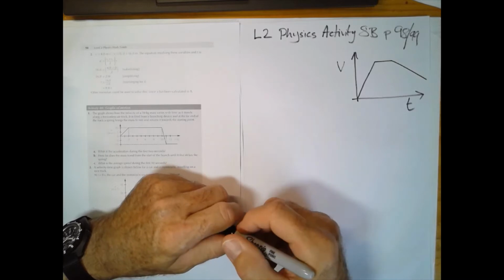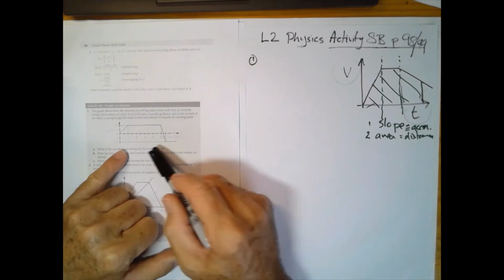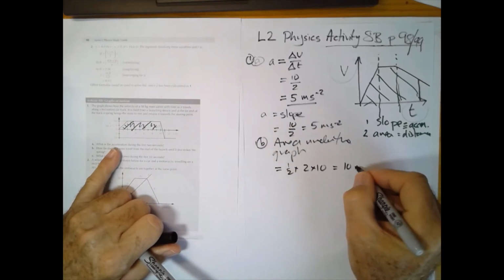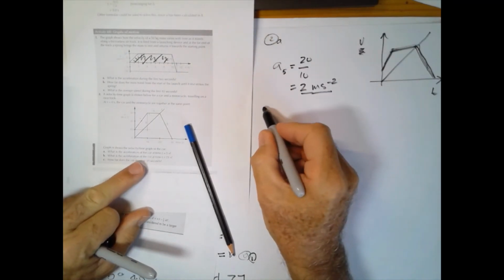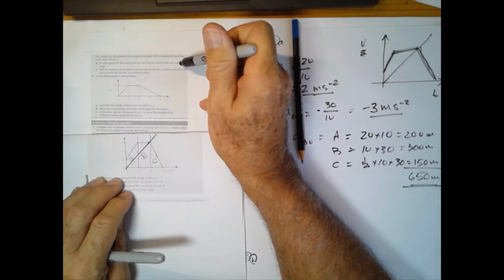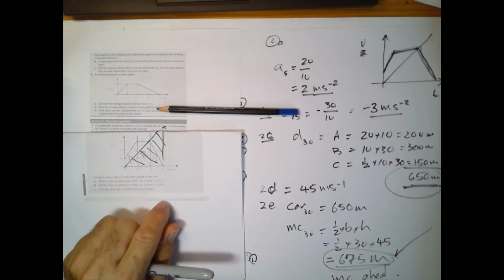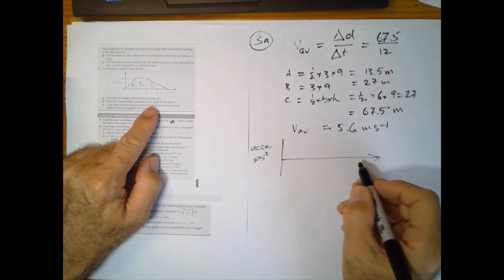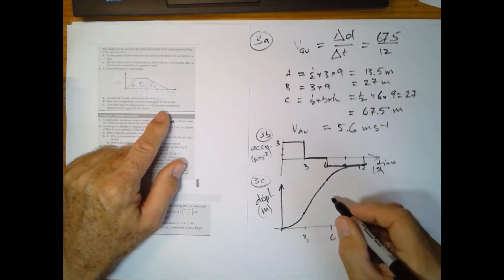Vectors L2 Physics: Activity 8B p98 Graphs of motion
Worked examples of Activity 8B page 98 from ESA textbook for Selwyn College students.